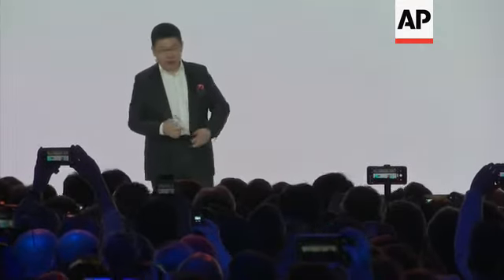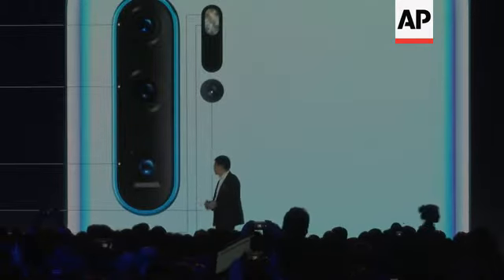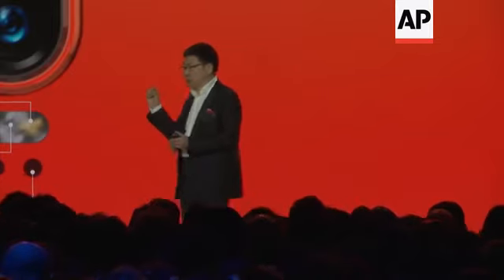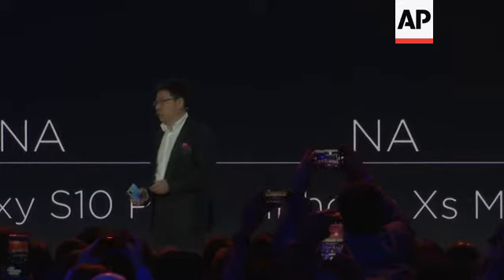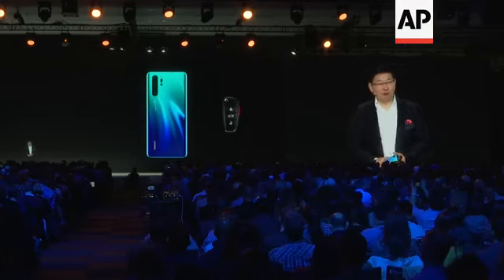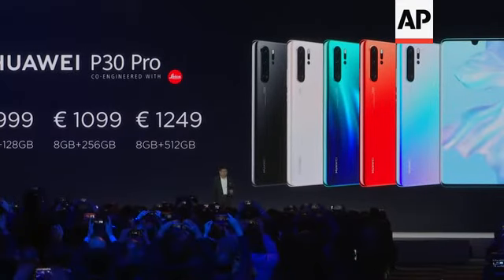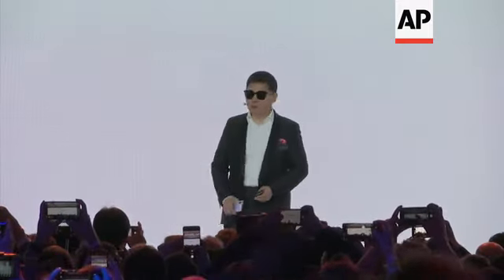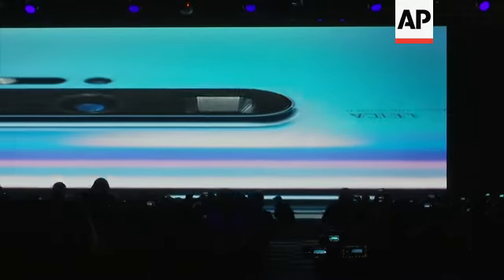Huawei unveils new P30 Series and Smart Eyewear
(26 Mar 2019) LEADIN:
Huawei's new P30 Pro smartphone can "see" in the dark. The Chinese telecommunications giant debuted its new photography-focused handsets at an event in Paris.
The company also surprised onlookers with some new high-tech eyewear, thanks to a collaboration with Korean glasses brand Gentle Monster.
STORYLINE:
Huawei's new P30 Pro smartphone might not look different to other devices.
But there is one new addition that the Chinese telecommunications giant is focusing on at the handset's unveil in Paris.
The device comes with a new Leica quad camera system. That's one more than its predecessor, the P20 Pro, launched in March last year.
"Today, I bring the Huawei P30 and the P30 Pro," says Richard Yu, the CEO of Huawei Consumer Business Group.
"Rewrite the rules of photography."
The new smartphone's quad camera includes a 20 mega-pixel ultra-wide-angle lens, an 8 mega-pixel telephoto lens, a new time-of-flight lens and a new 14 mega-pixel "Super Spectrum" lens, which helps users take photos, even in darkened settings.
The "Super Spectrum" lens claims to absorb higher levels of light, delivering a 400,000 ISO level.
The P30 Pro's telephoto lens promises five-times optical zoom, meaning a longer zoom without affecting picture quality and added AI stabilization to avoid shaky shots.
To demonstrate how well the P30 Pro performs in darkened settings, Yu showcased several photographs taken with a P30 Pro, comparing them to the latest Apple iPhone and Samsung Galaxy devices.
A company spokesperson even staged a live demonstration of the P30 Pro, comparing it to Apple's iPhone Xs Max and Samsung's Galaxy S10 Plus.
Yu said the P30 Pro will be priced between 999 and 1,249 euros. The lower spec standard P30 handset will be priced at 799 euros. Both are already available to order online.
Huawei also surprised onlookers with some new high-tech eyewear, thanks to a collaboration with Korean glasses brand Gentle Monster.
Yu said wearers of the Huawei X Gentle Monster EyeWear will be able to pick up a phone call just with a simple tap on the side of the glasses. They're set to be launched in July this year.
Samsung was the number one smartphone seller for all of last year, followed by Apple, according to research firm International Data Corp.
Huawei came third, though in some quarters it took second place, IDC data showed.
The company stealthily became an industry star by ploughing into new markets, honing its technology, and developing a line-up of phones that offer affordable options for low-income households and luxury models that are siphoning upper-crust sales from Apple and Samsung in China and Europe.
But Huawei's products are few and far between in the U.S. The scarcity stems from long-running security concerns that the company could facilitate digital espionage on behalf of China's government.